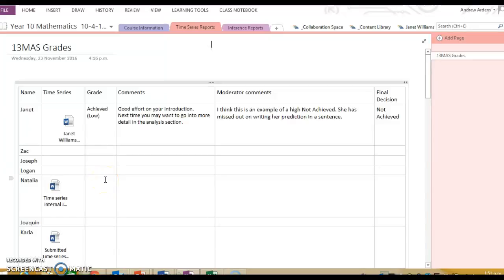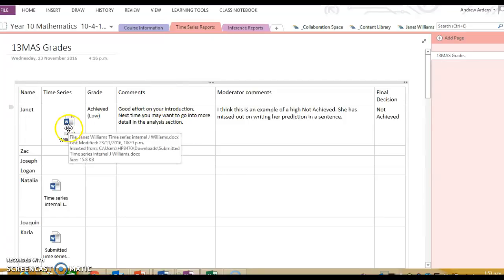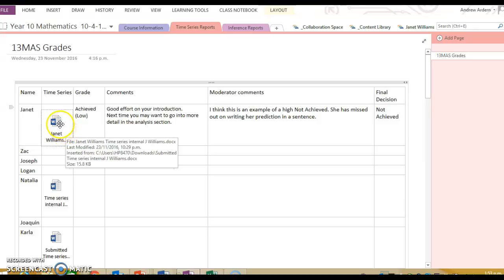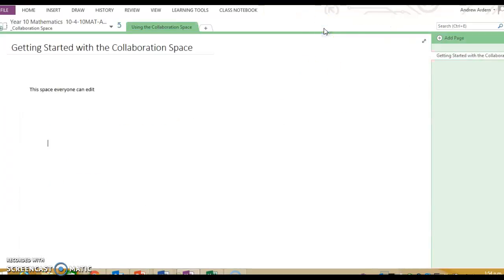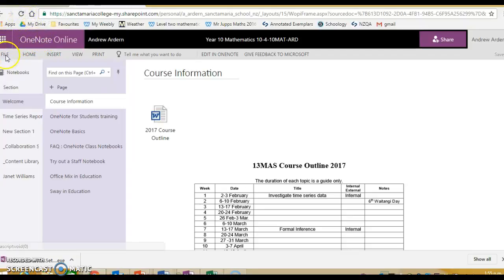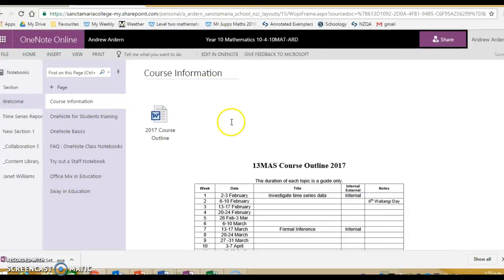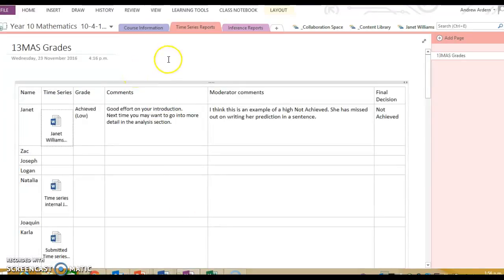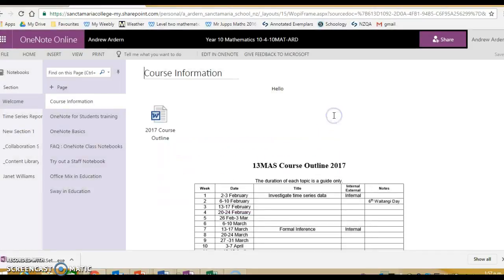OneNote Basics & Ideas